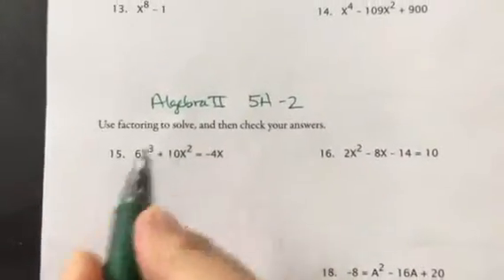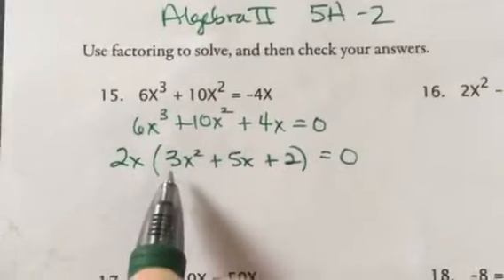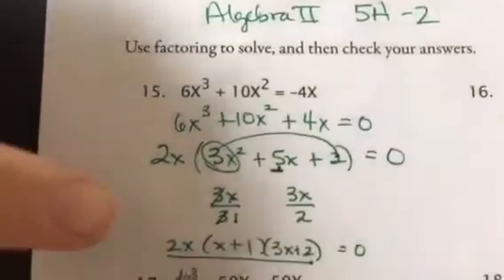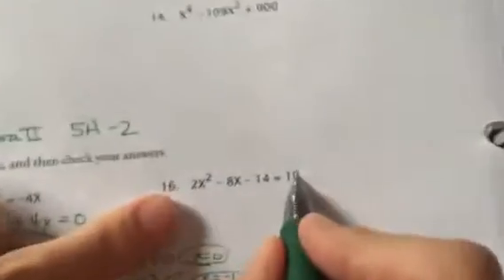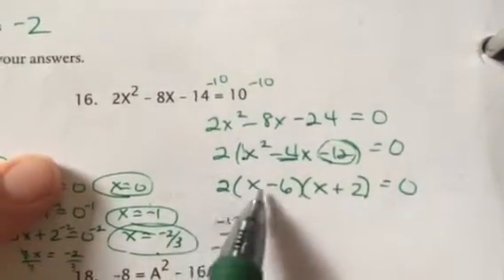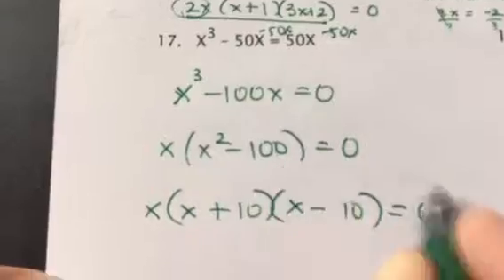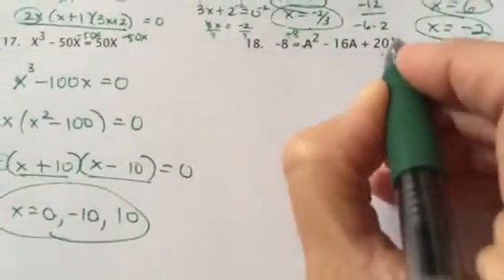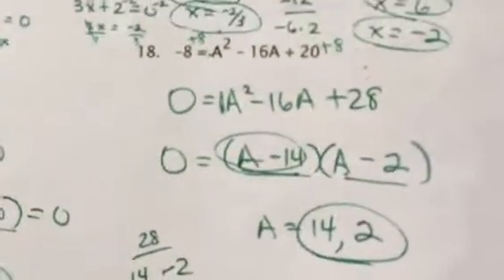Momma Parker's Algebra 2 5A-2 (Part 2)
Factoring trinomials by factoring.
#15-18